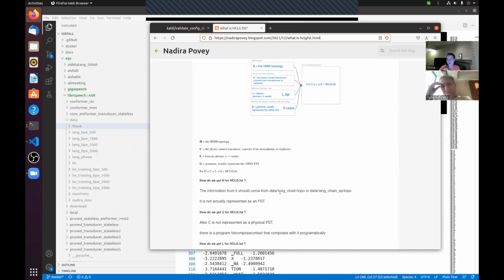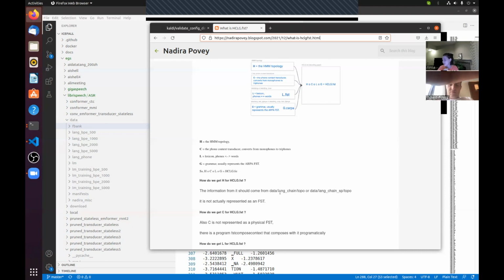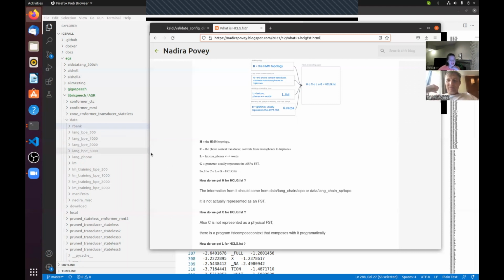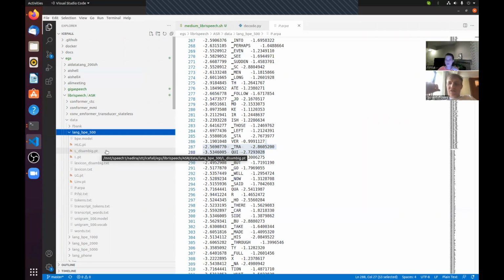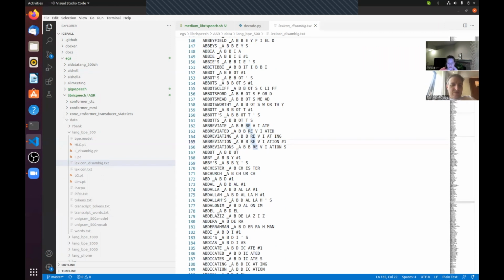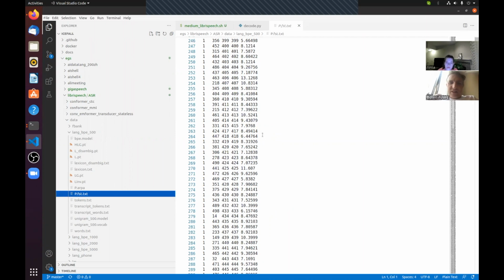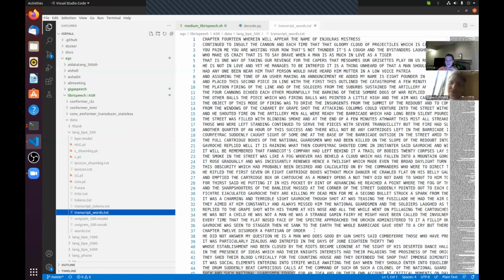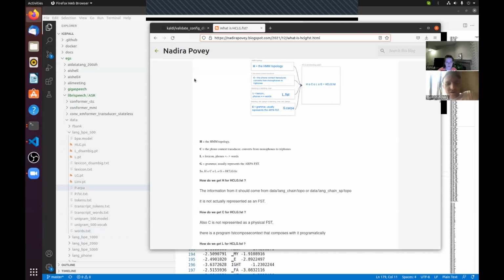Dan K2 #36: What is BPE and lang_bpe_500?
00:00 BPE stands for Byte Pair Encoding
00:49 We want open vocabulary system
02:52 Benefits and downside of open vocabulary
04:06 Difference between lang_bpe_500 and lang_bpe_1000
04:46 lang_bpe_500 best for English
04:55 lang_bpe size is language dependent
07:10 lang_bpe_500 is slightly kaldi style directory
10:23 P.arpa
12:18 P.fst.txt created from P.arpa
13:37 tokens.txt
14:13 transcript_tokens.txt created for user to see, not used
14:56 transcript_words.txt
18:38 words.txt
16:00 HCLG.fst C part is not in K2